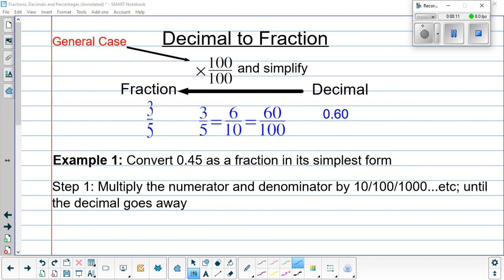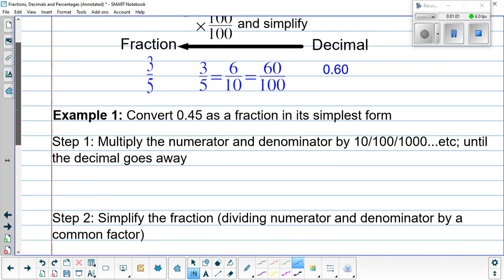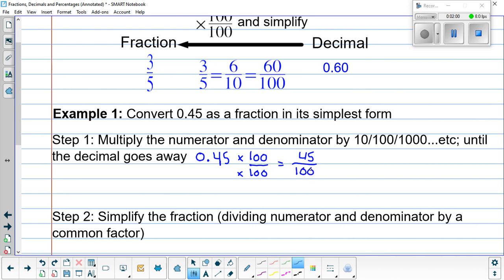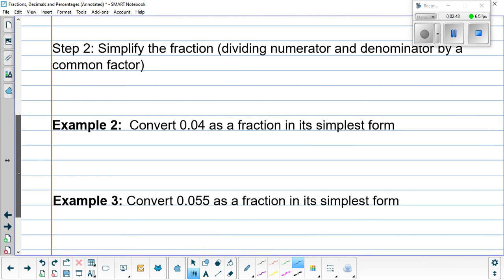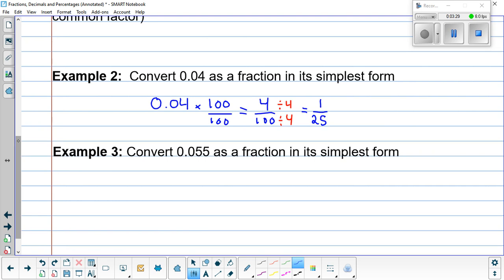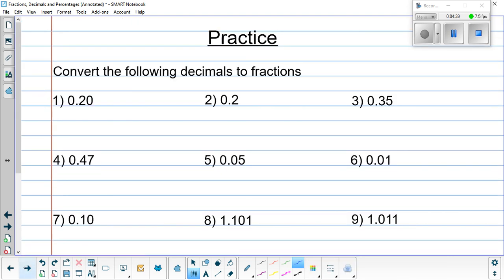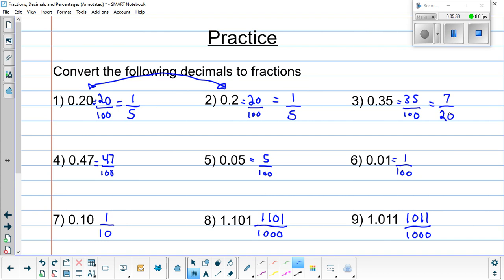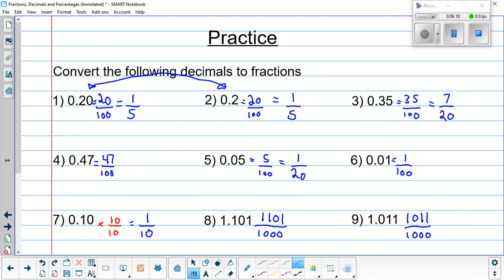110 - Fractions, Decimals & Percentage - Decimal To Fraction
How to convert between decimals and fractions in a couple easy steps without the use of a calculator.
Practice problems and examples are embedded within the video to follow along to and develop the skills as you would in a classroom.